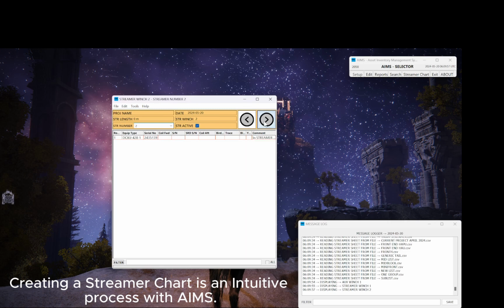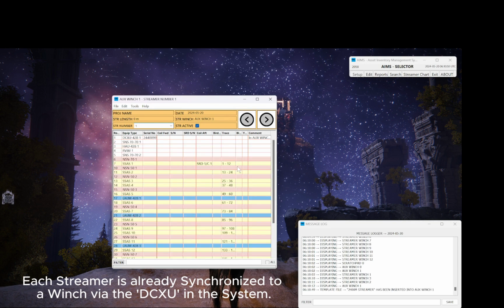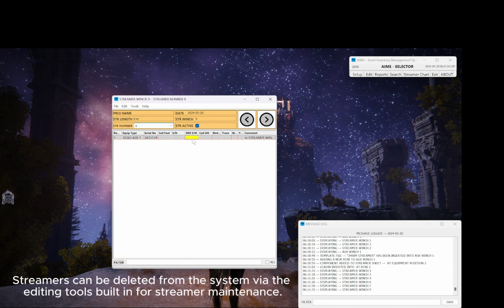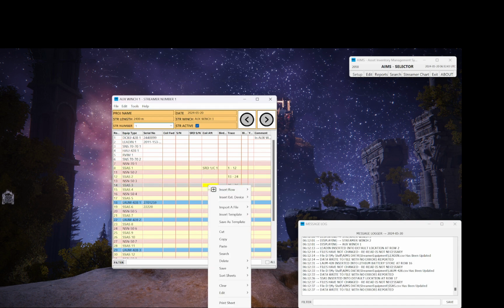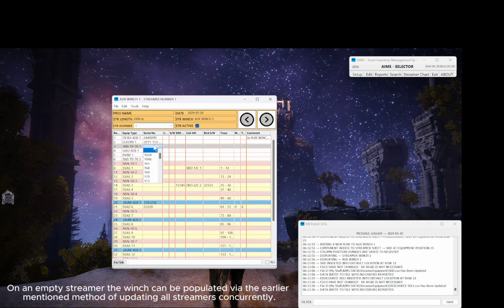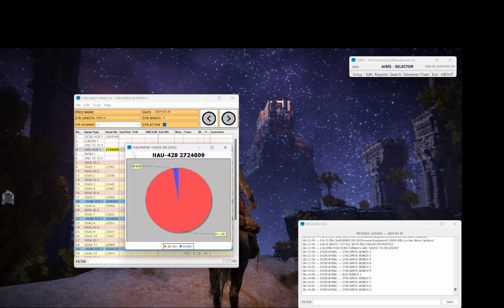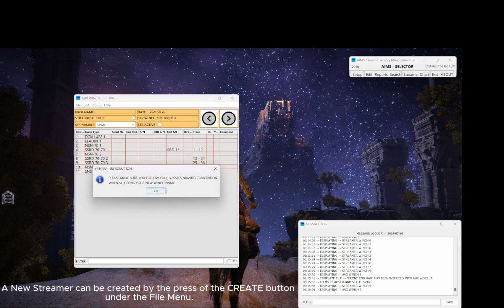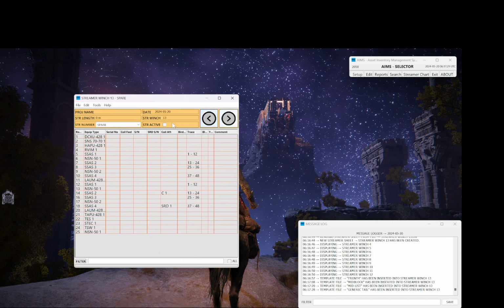STREAMER CHART CREATE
A tool to Create Streamer Charts - widely used on all Seismic Vessels to keep track of equipment at sea.  The Streamer chart is editable and keeps a record of items on the Streamer Winches.